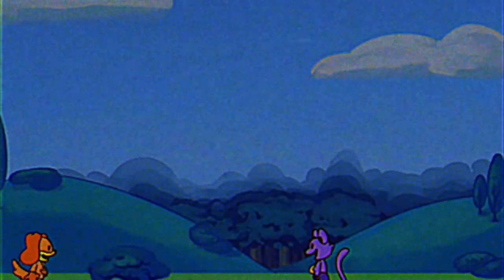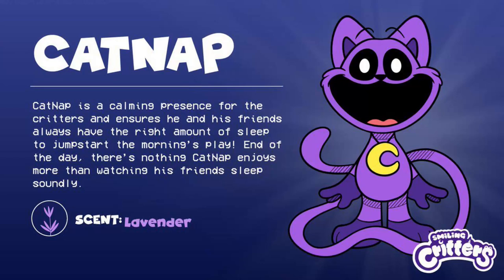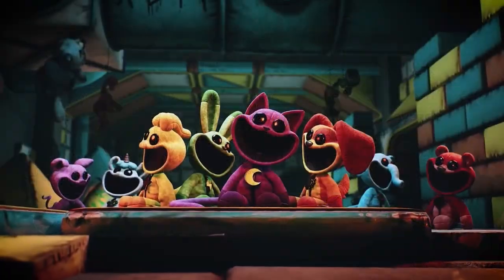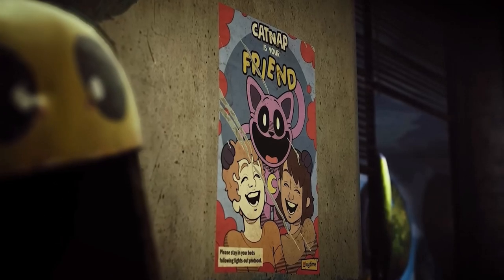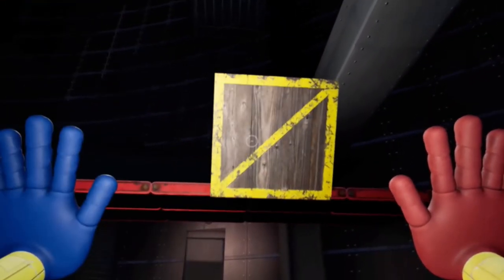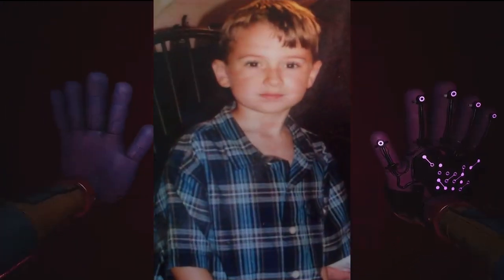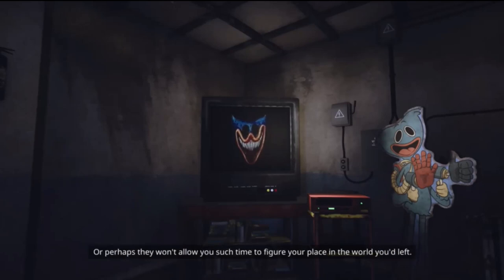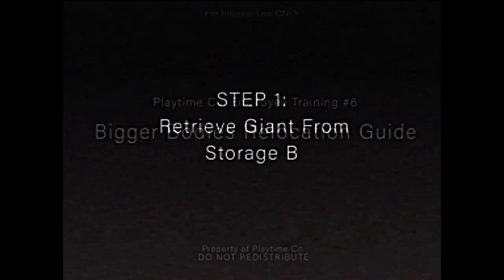Poppy Playtime Catnap a Retrospective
Today I went over everything we Know about Catnap in Poppy Playtime. There's is defiantly stuff I missed so If you want to tell me. As well as shoot me an email if you'd like to collaborate on topics like these. It would be real fun as well as help us make connections with others!.

ART AND ANIMATIONS-

I Usually post either every day or every other day. So there is always fresh content for you to see!